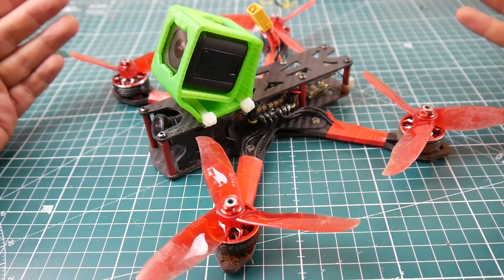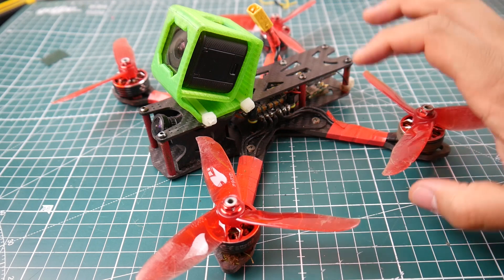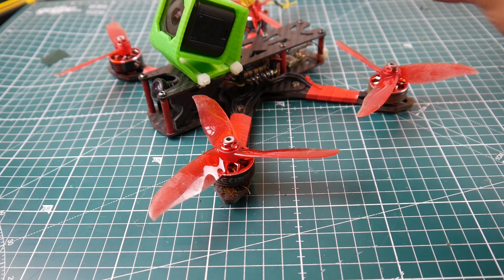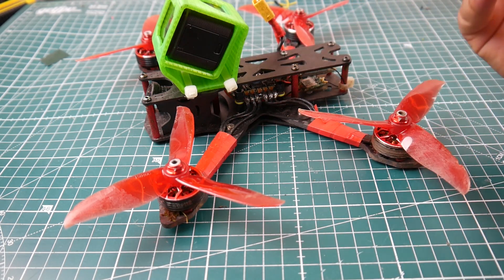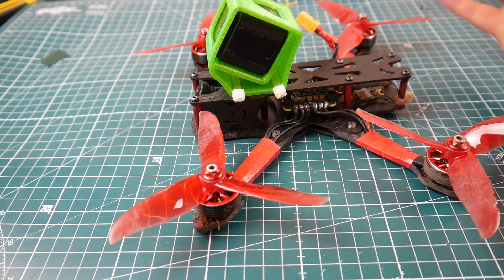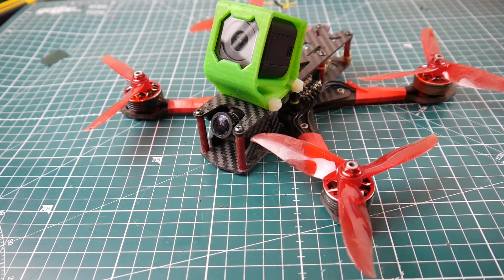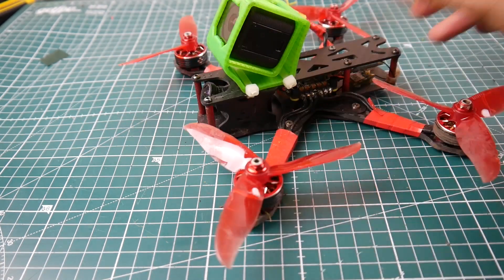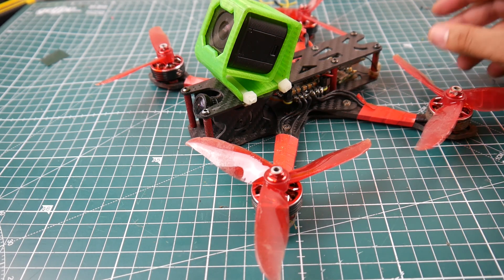Best Budget FPV Drone Build Maiden Flight // Realacc Real4, Eagle Power, Starf4s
Eagle Power Motor

Realacc Real4

Foxeer xat600

Eachine tx526

Soldering station

ID:  dj2938hd298hflahsknckdfhsidufh9398